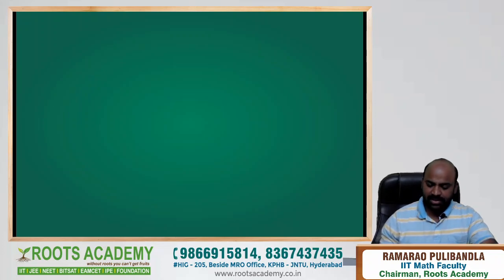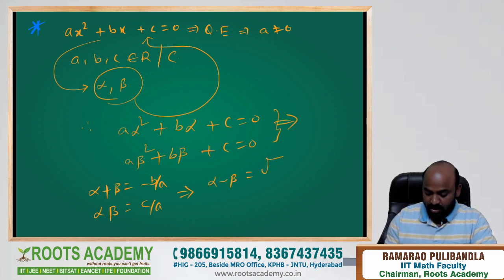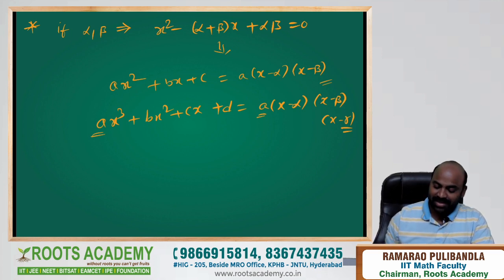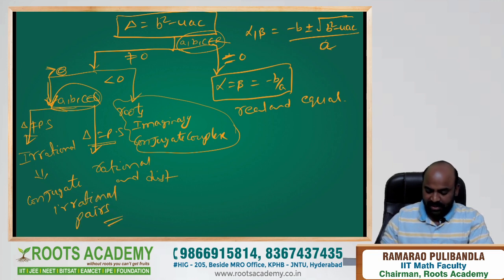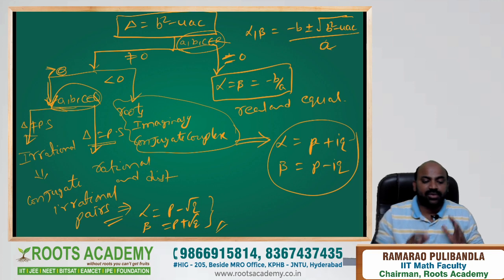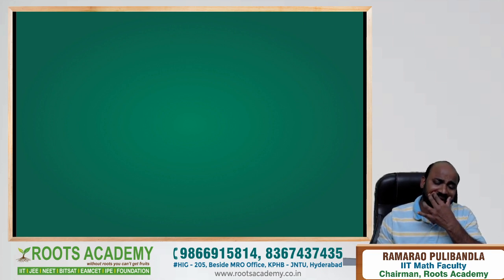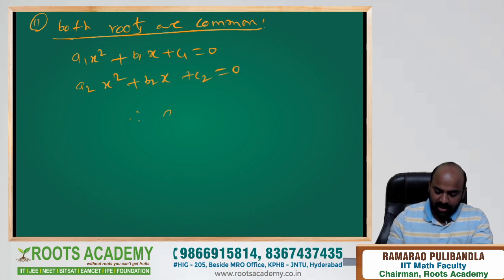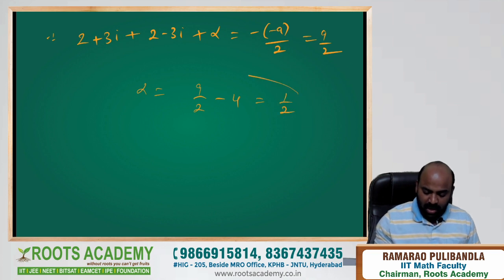Quadratic Equation | Highly Important Question| IIT ADVANCE | Prev. JEE MAINS | Ramarao Pulibandla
Previous Year JEE MAINS Question Discussion with the proper clearing of concepts by Ramarao Pulibandla.

CRASH COURSE FOR THOSE WHO CANT COME TO COACHING DUE TO VIRUS.
STUDY FROM HOME IN A SAFE ENVIRONMENT
FOR ANY FEEDBACK PLEASE COMMENT

Follow Below Links For More Details